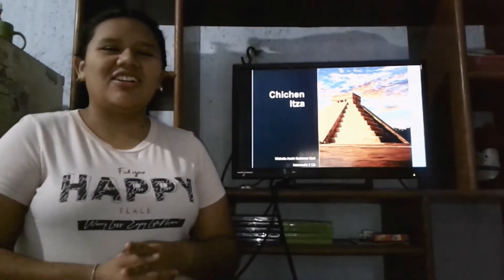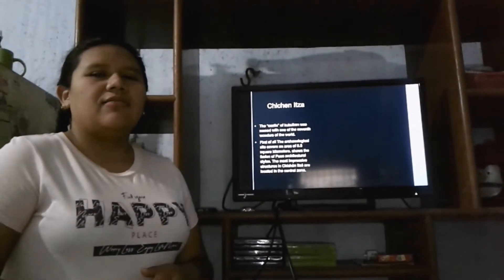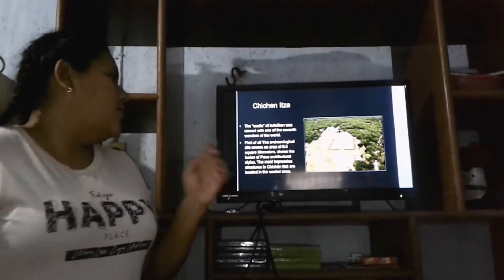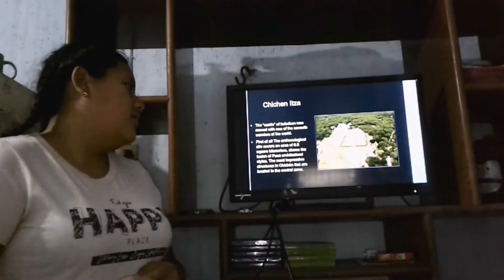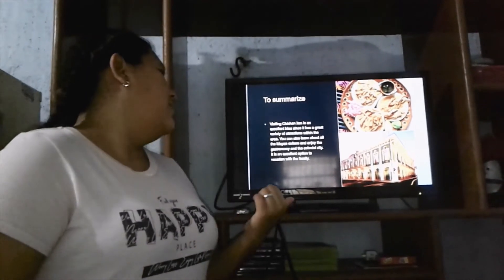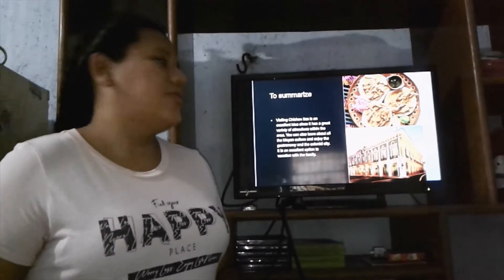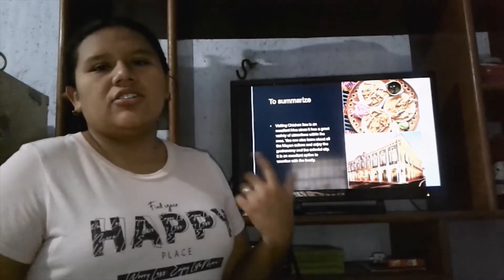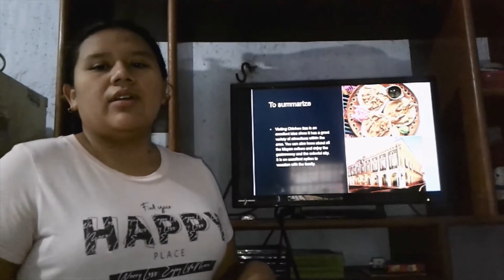Presentation-GutierrezMichelle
video talking about chichen itza
Intermediate 2CD